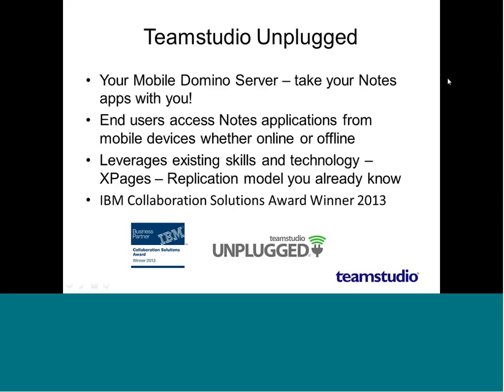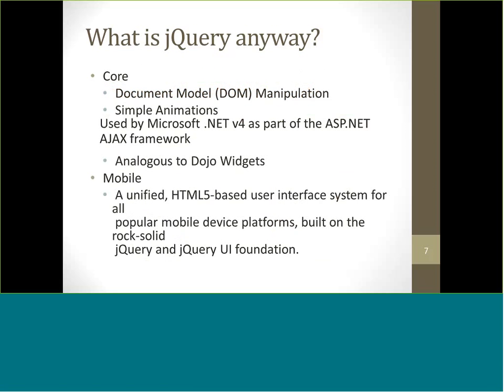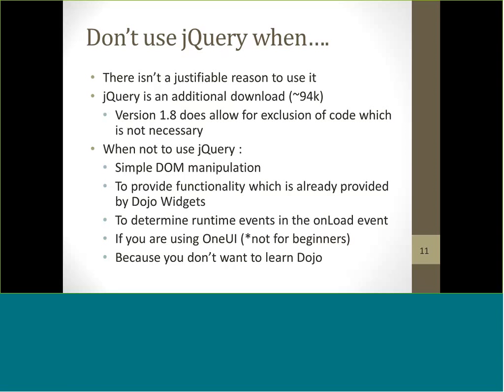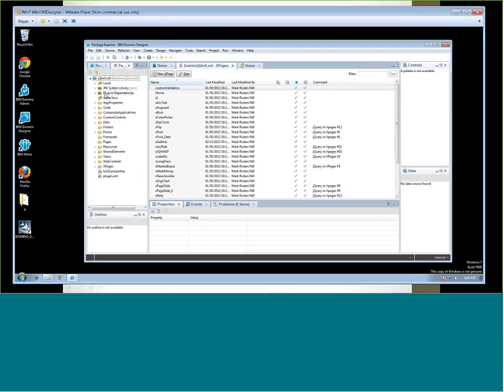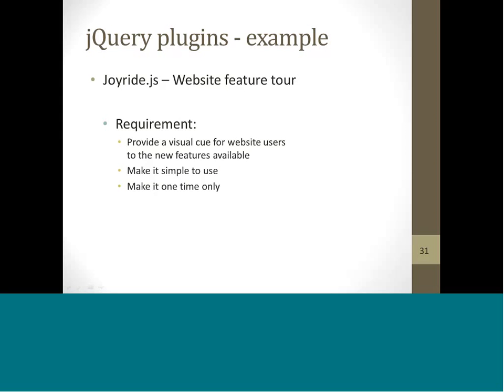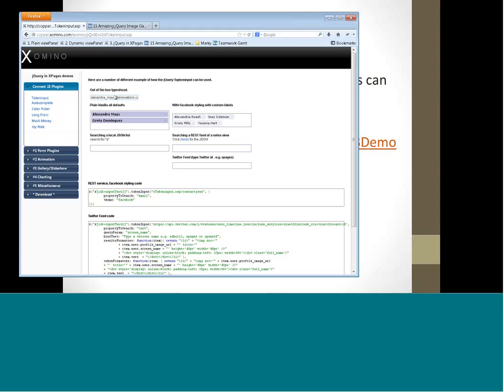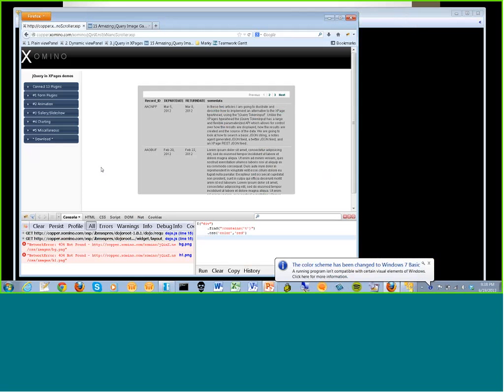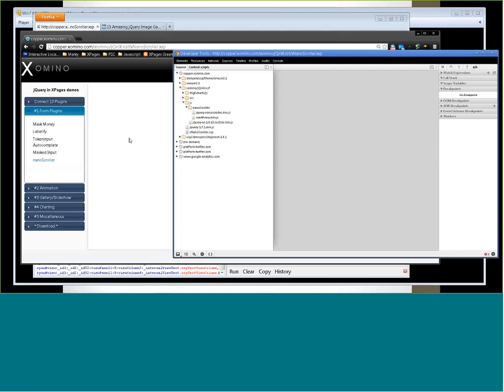[Webinar] jQuery The World's Most Popular JavaScript Library Comes to XPages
Whether you want to add some serious eye candy to your XPages Applications or just want to do more with less code, jQuery, the world's most popular JavaScript framework can help you. Come to this webinar and find out how you can use some of the thousands of jQuery plugins, in harmony with Dojo, within your XPages applications to create a better experience not only for your users, but for you as a developer. In this webinar, we'll look at how jQuery works, how to add it to your XPages, and how a complete JavaScript beginner can take advantage of its power. We'll demonstrate many working examples -- and a sample database will be provided.